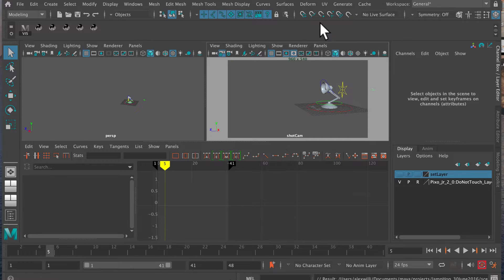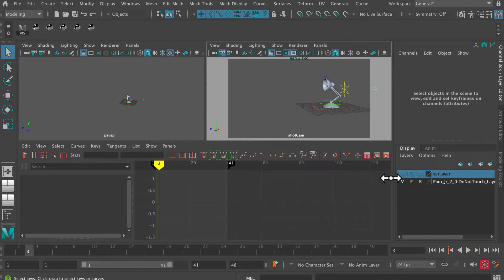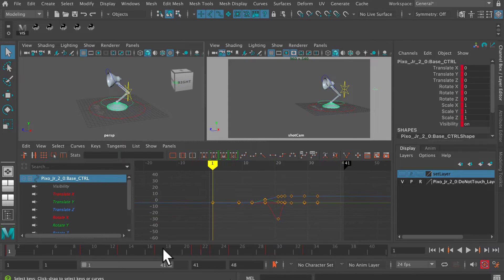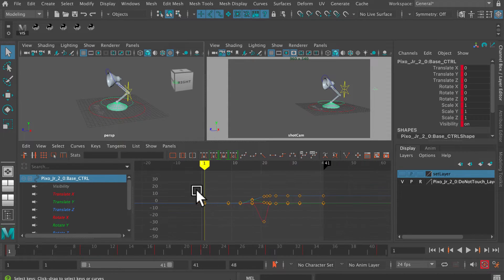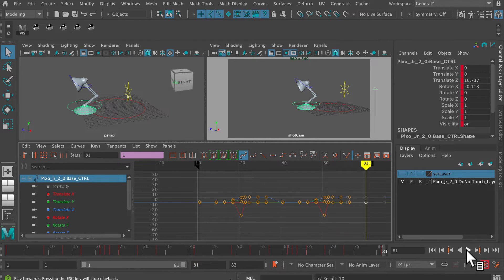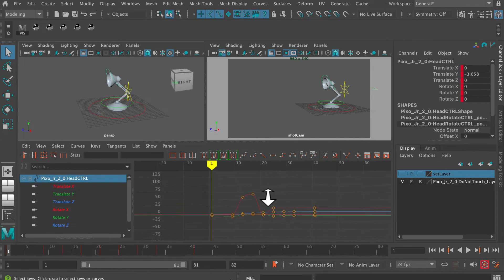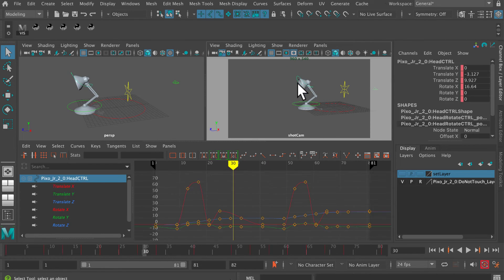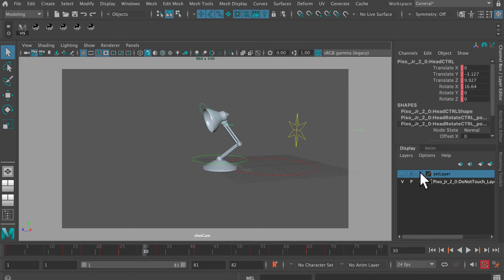How to Copy & Paste Curves in Autodesk Maya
How to Copy & Paste Curves in Autodesk Maya. This Beginners' Tutorial is part of our Maya Basics Series of Tutorials.